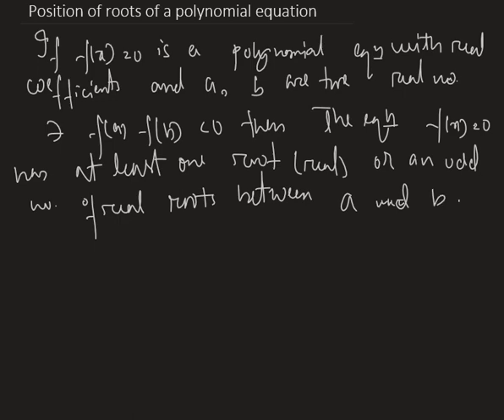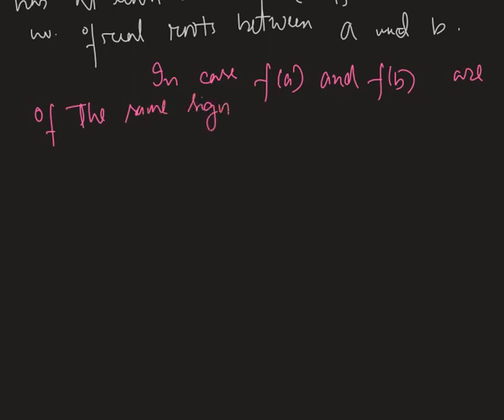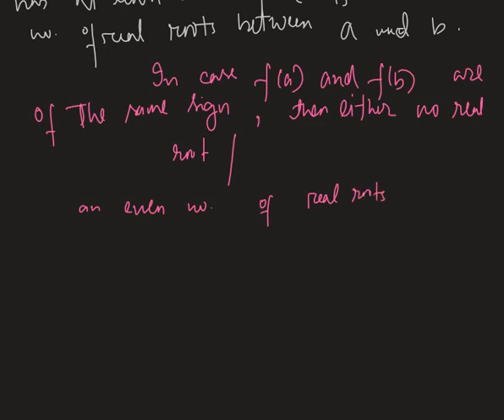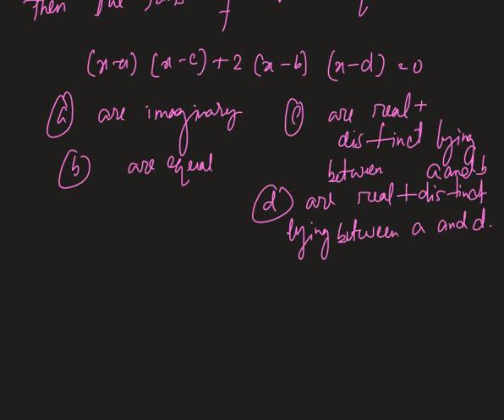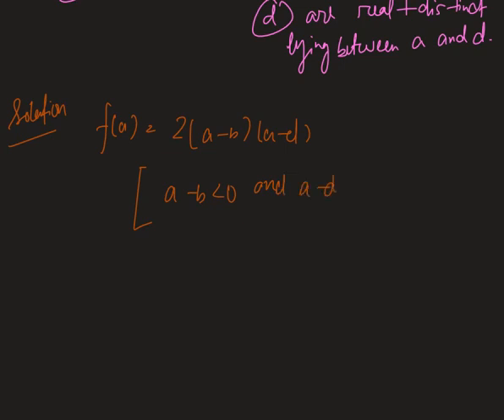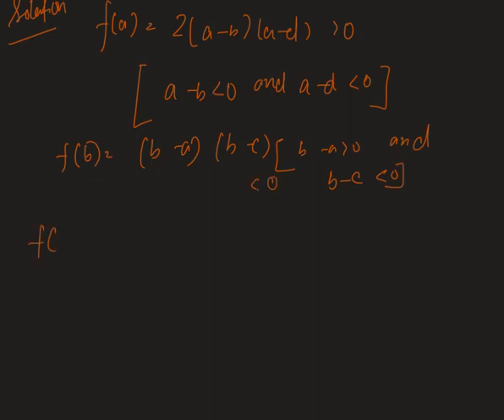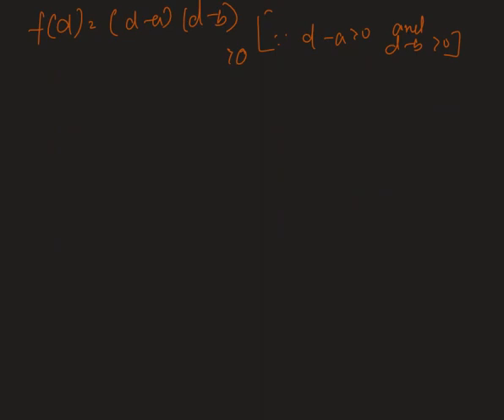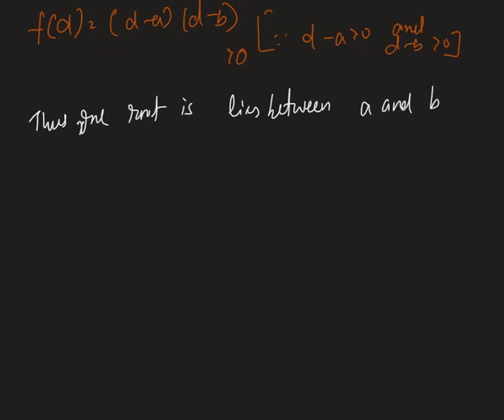Position of roots of a Polynomial Equation | Quadratic Equation | Learn in few minutes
In this tutorial Sourav Sir's Classes discussed Quadratic Equation,roots of a Polynomial Equation
go thorough the details of the video it will increase your marks in IIT JEE